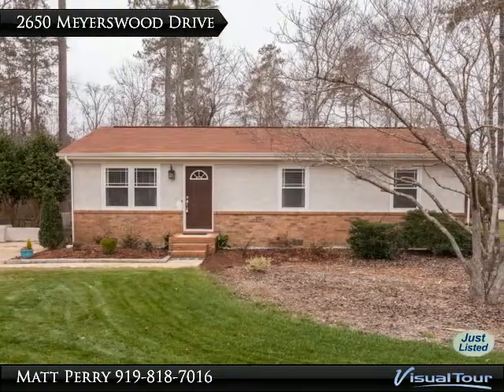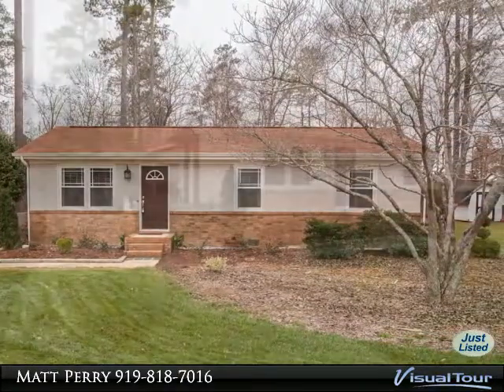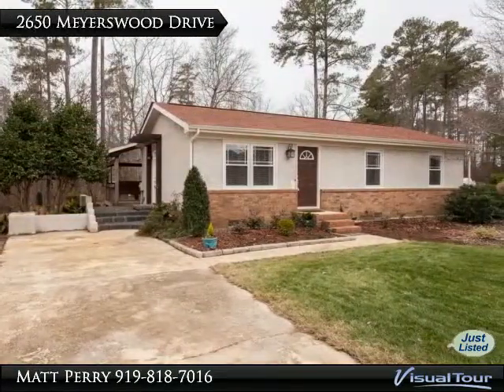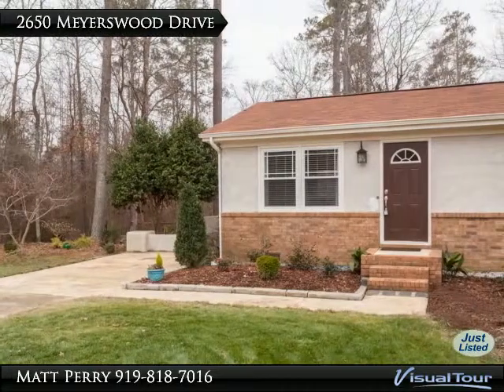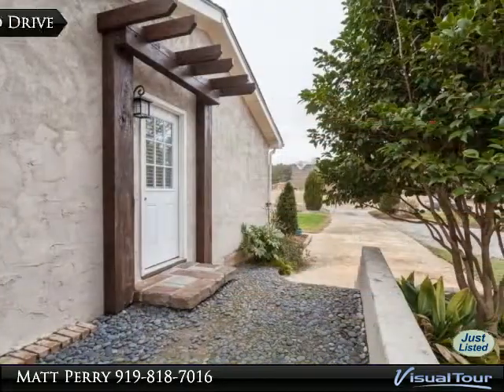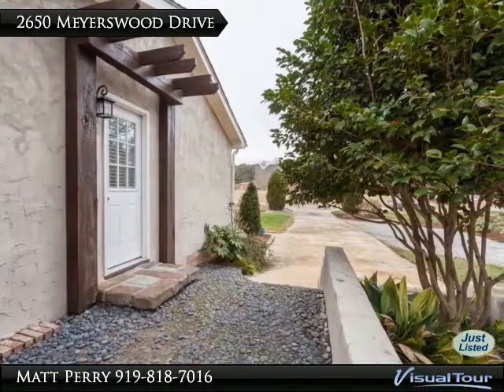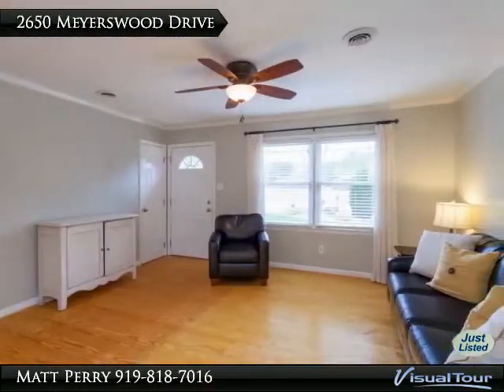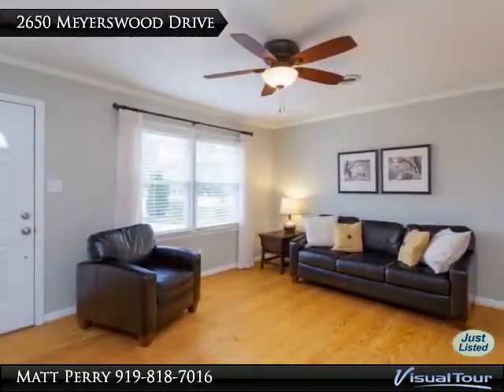2650 Meyerswood Drive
Beautiful Ranch Home with Tons of Charm! Large flat .71 acre lot! Tons of updates through out the home. Hardwood flooring! Open floorplan that is perfect entertaining. Updated Kitchen & Dining offers tile backsplash, Recessed Lighting, Open to Awesome Deck that is great for Entertaining! All new Windows & Doors, Remodeled/Updated Interior & Exterior, Professionally Landscaped, Added Foundation Drain around house, All new Insulation in attic & Crawlspace. New Vapor Barrier in Crawl, Storage Shed that is wired. Don't miss out on this great started home.

Presented By:
Matt Perry, Keller Williams Preferred